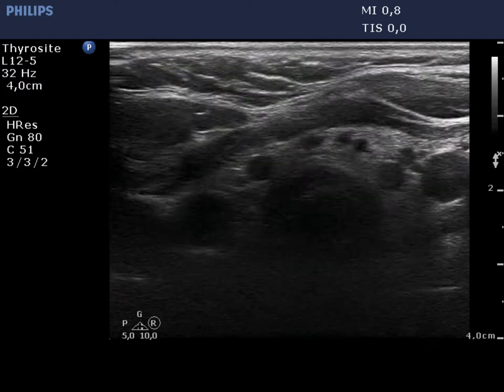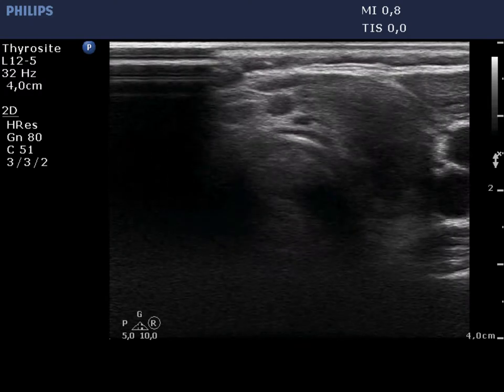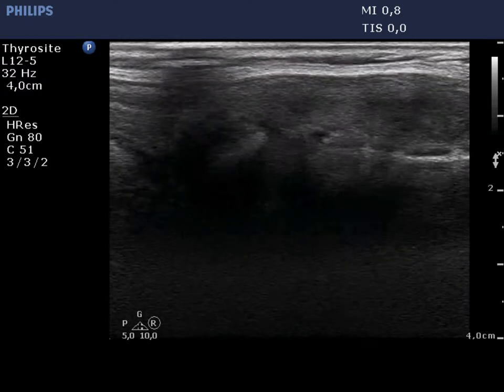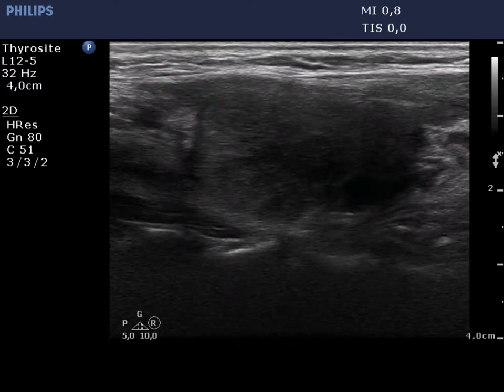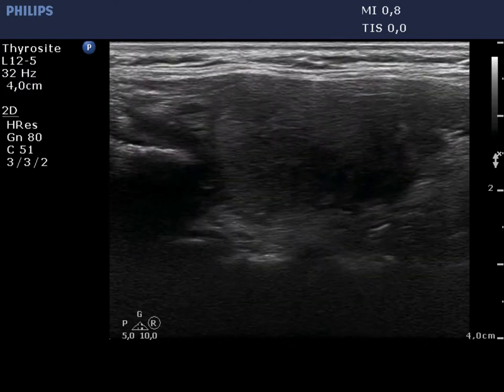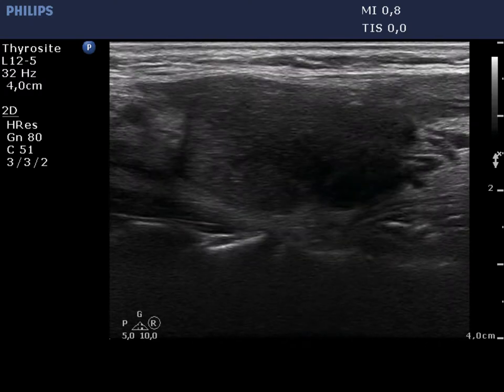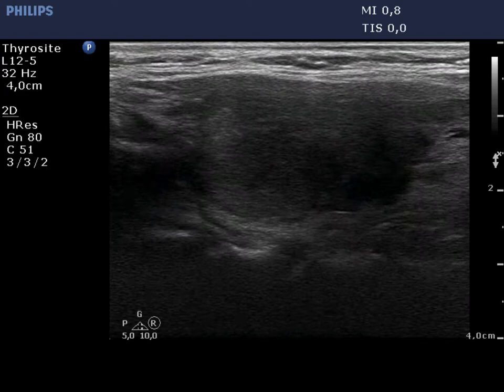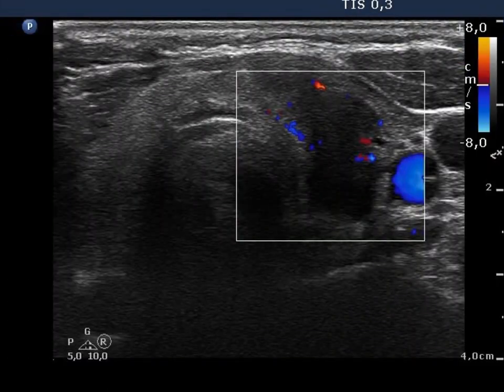Case 827 - part 1